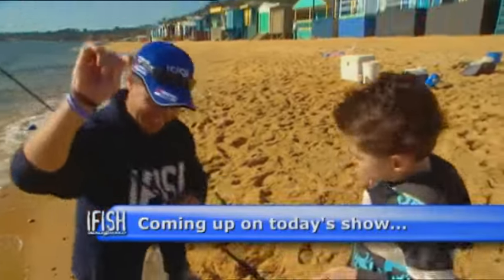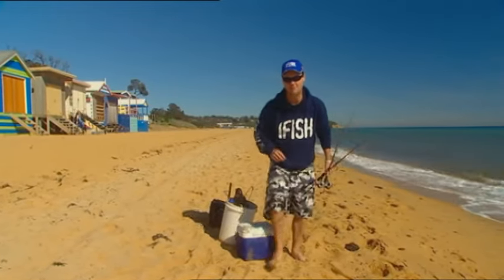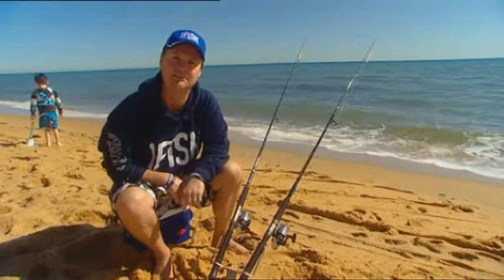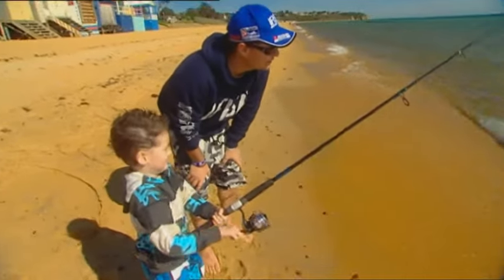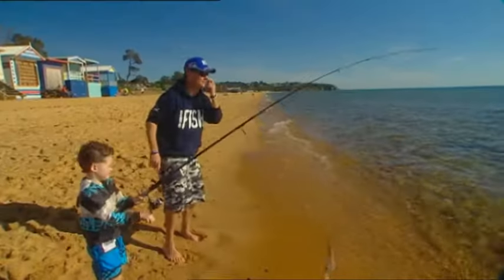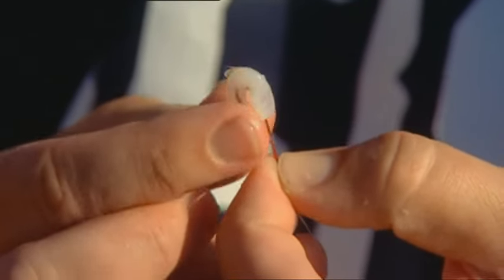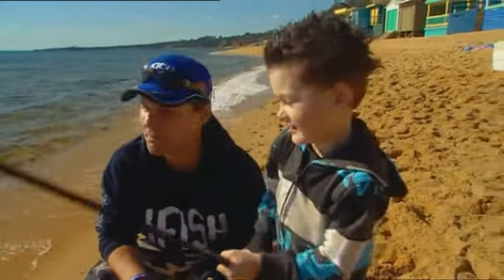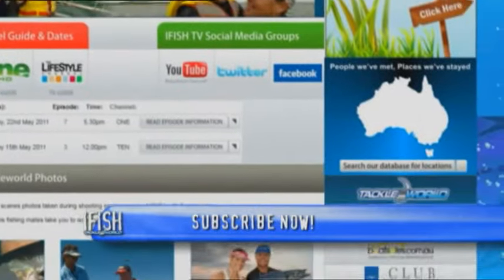IFISHTV Landbased Mornington Peninsula Salmon & Garfish Kids Fishing Special